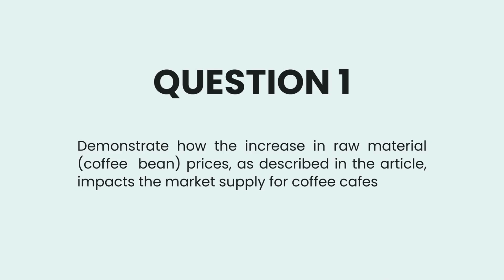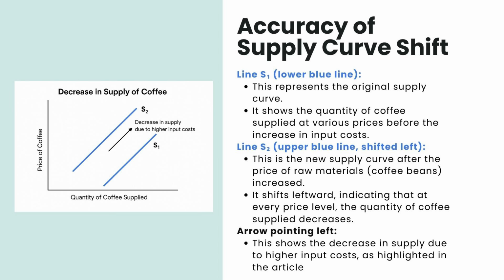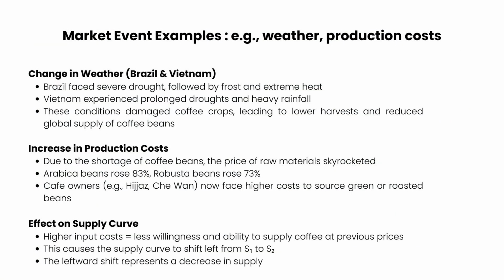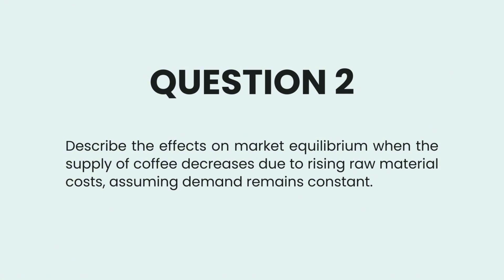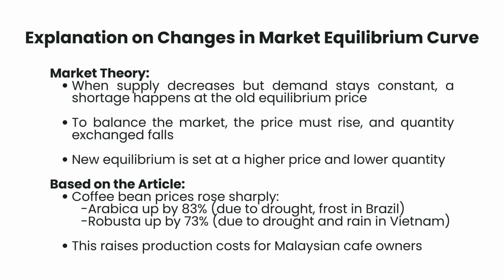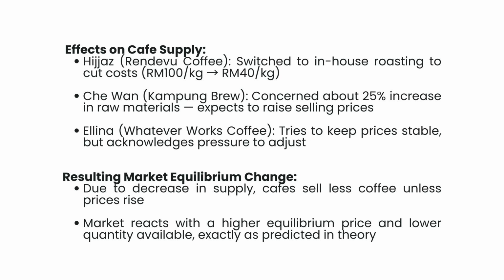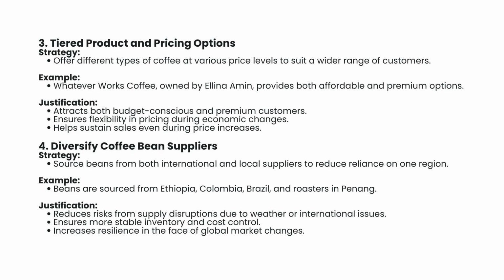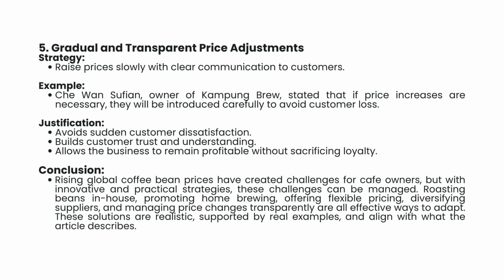MICROECONOMICS (Problem Scenario Topic 2&3)